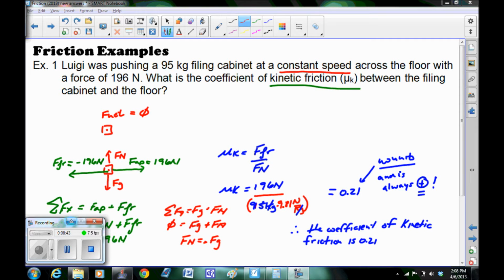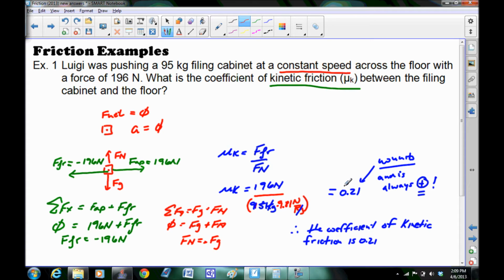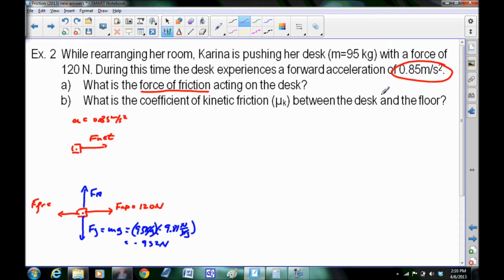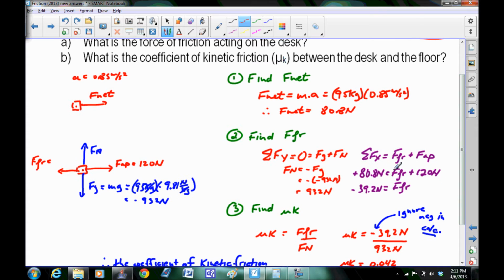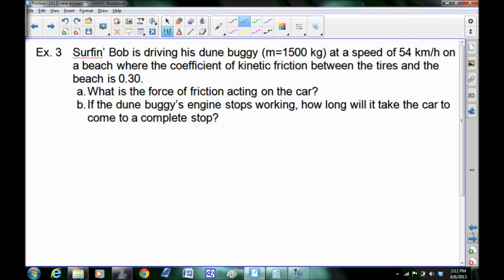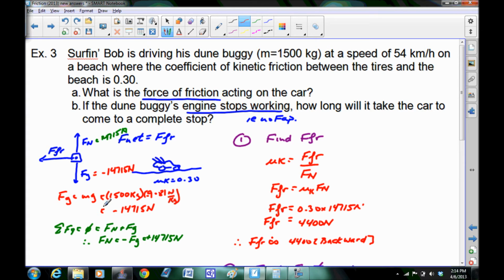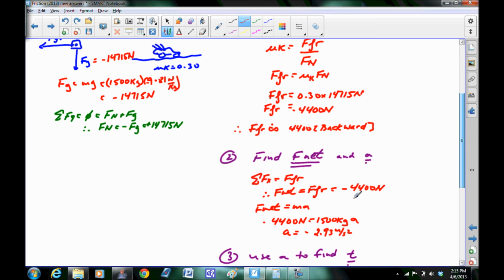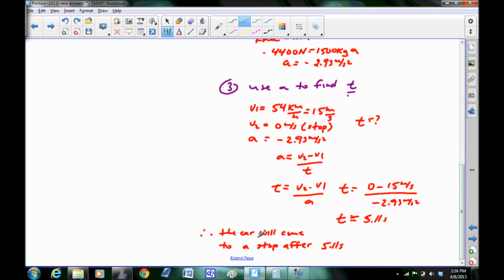Friction Examples Workbook